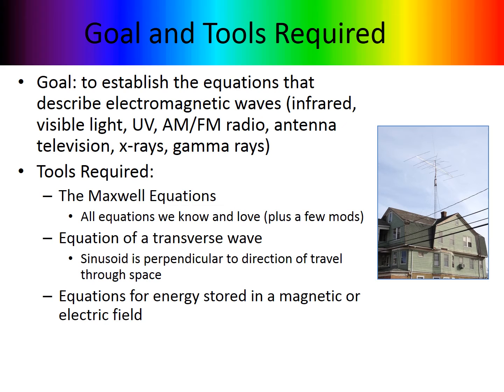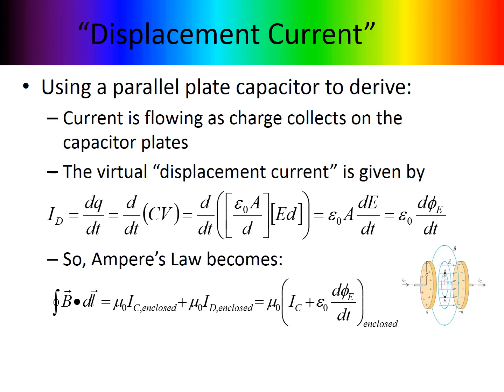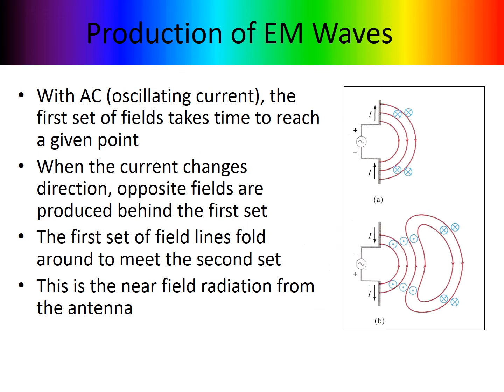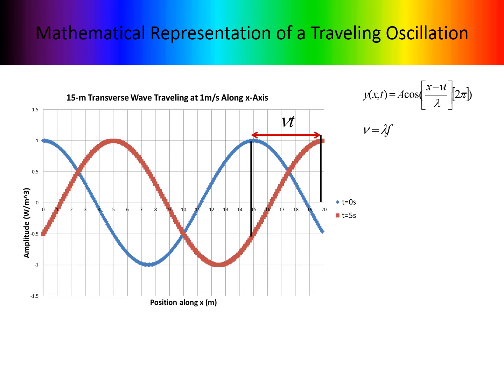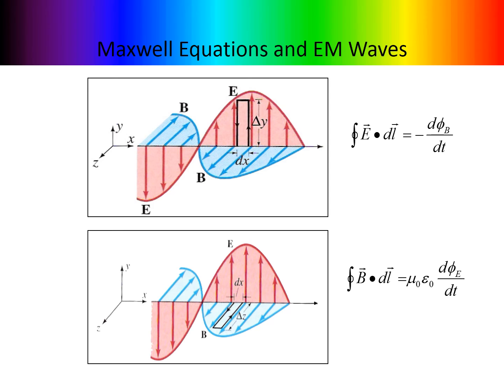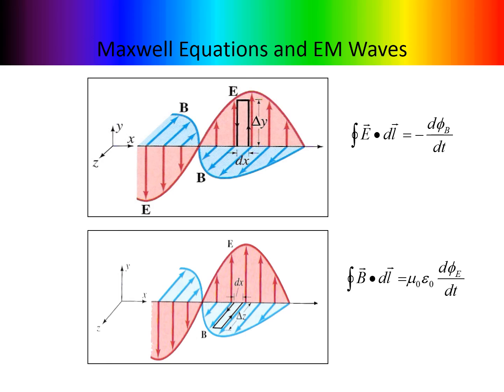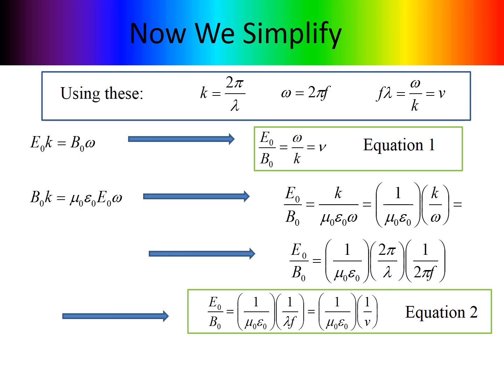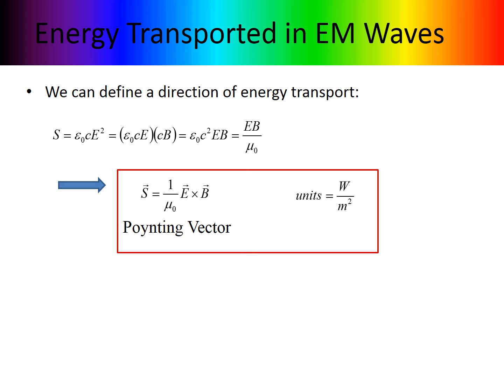EM Electromagnetic Waves CH32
This is the Chapter 30 presentation dealing with Maxwell's equations, electromagnetic waves, and energy in electromagnetic waves.